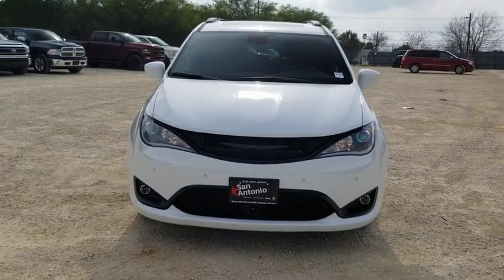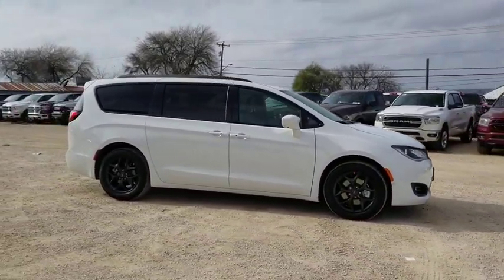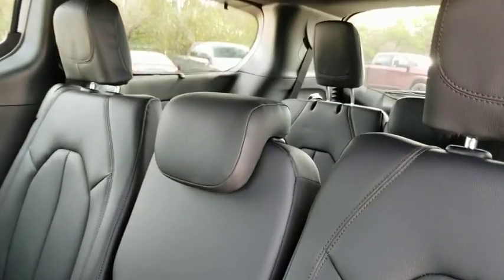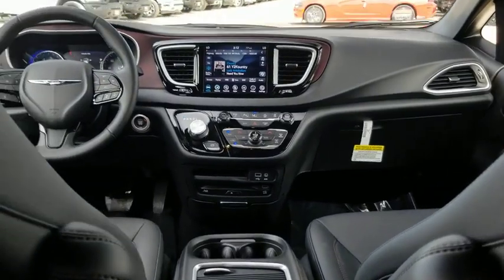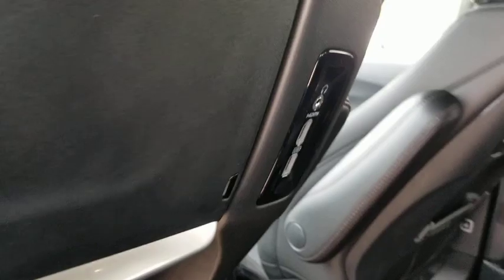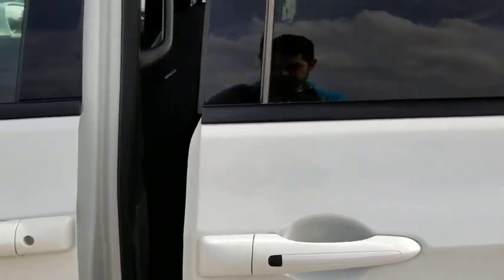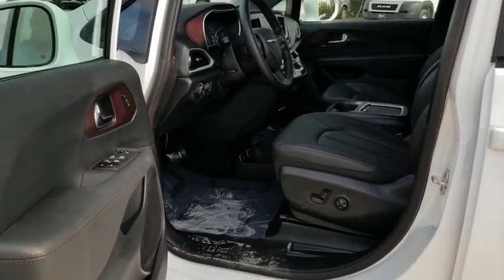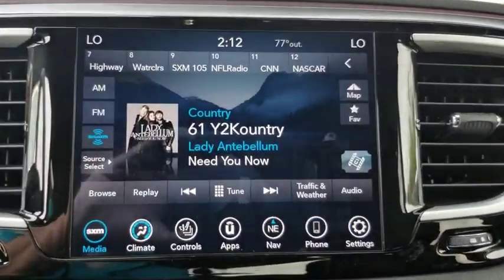2020 Chrysler Pacifica Austin, New Braunfels, Boerne, San Marcos, San Antonio, TX 0R149264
Bright White Clearcoat New 2020 Chrysler Pacifica available in San Antonio, Texas at San Antonio CDJR. Servicing the Austin, New Braunfels, Boerne, San Marcos, TX area.
2020 Chrysler Pacifica Touring L Plus - Stock#: 0R149264 - VIN#: 2C4RC1EG3LR149264

11910 Interstate 35 Frontage Rd

Factory MSRP: $45,120 $5,399 off MSRP! Pacifica Touring L Plus, 4D Passenger Van, Bright White Clearcoat, Black Leather, 35th Anniversary Floor Mats w/Logo, 35th Anniversary Liftgate Badge, 360 Surround View Camera System, 8-Passenger Seating, Adaptive Cruise Control w/Stop & Go, Advanced Brake Assist, Advanced SafetyTec Group, Automatic High Beam Headlamp Control, Black Badging, Black Chrysler Grille Wing Badge, Black Day Light Opening Moldings, Black Seats, Black Spear Rear Fascia Applique, Black Stow N Place Roof Rack, Blind Spot & Rear Cross Path Detection, Body Color Door Handles, Cranberry Wine Accents, Full Speed Forward Collision Warning Plus, Inflatable Spare Tire Kit w/Sealant, Lane Departure Warning Plus, Navigation System, Parallel & Perp Park Assist w/Stop, ParkSense Front/Rear Park Assist w/Stop, Power Front/Fixed Rear Full Sunroof, Power Open/Close Shade, Premium Fascia Upper/Lower Grille w/Black Surround, Quick Order Package 27Q 35th Anniversary Edition, Rain Sensitive Windshield Wipers, S Appearance Package, Wheels: 18 x 7.5 Aluminum Black Noise.brbrbrPlease call today to check extra options and availability. Dealer Adds extra. All prices are plus tax, title, and license. Not all customers qualify for all rebates. See dealer for details.  Price includes: $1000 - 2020 Retail Bonus Cash 20CLA1. Exp. 02/03/2020